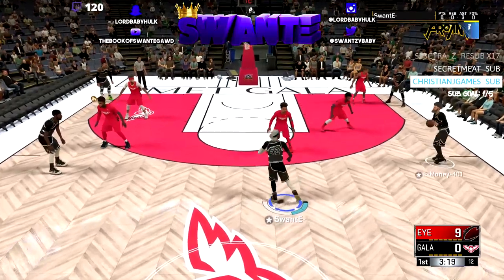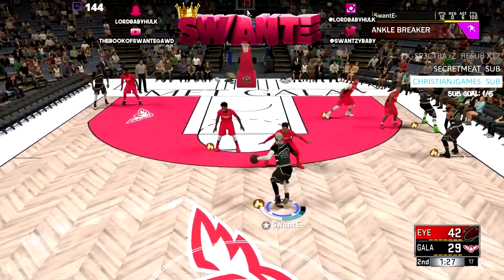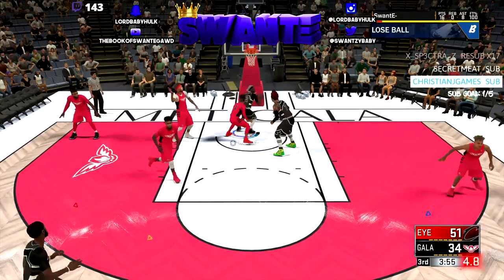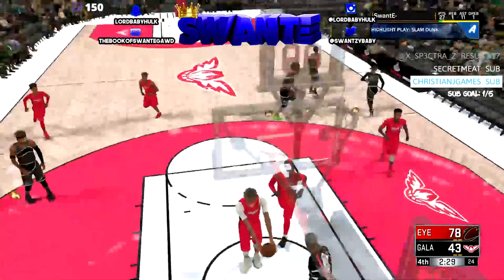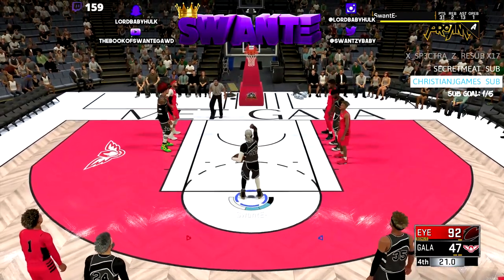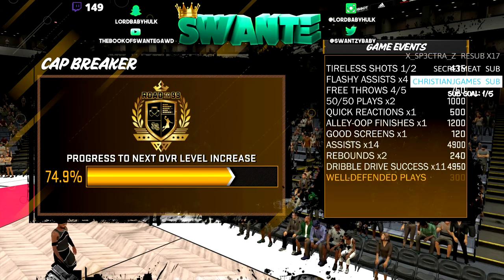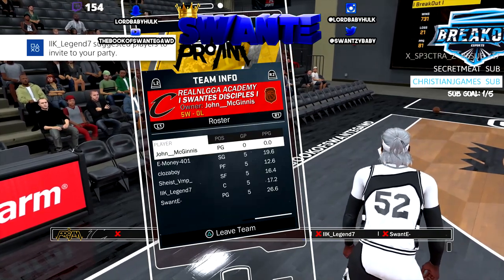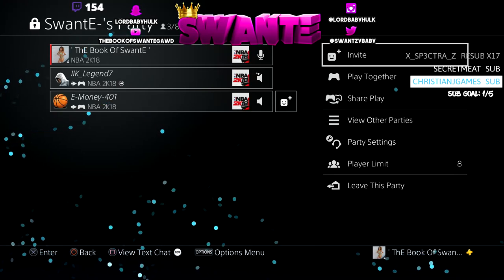NBA 2K18 TIPS🧀: BEST PLAYER BUILDS IN NBA 2K18 FOR EVERY POSITION & ARCHETYPE | BEST BUILD TUTORIAL